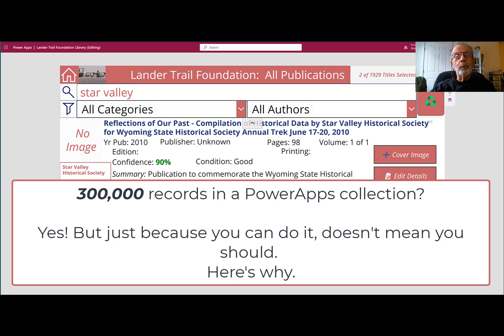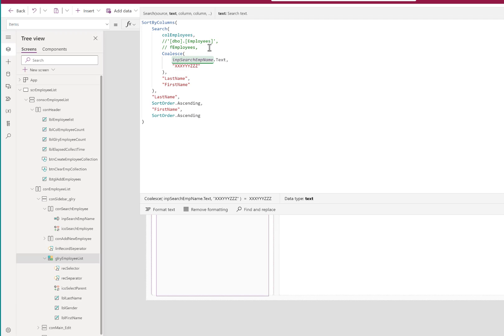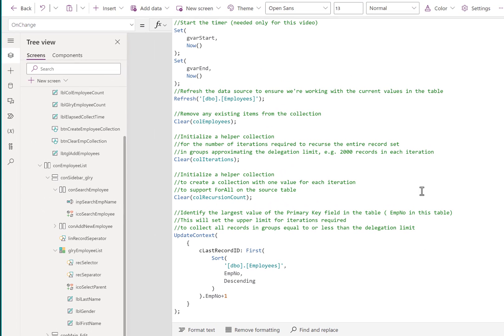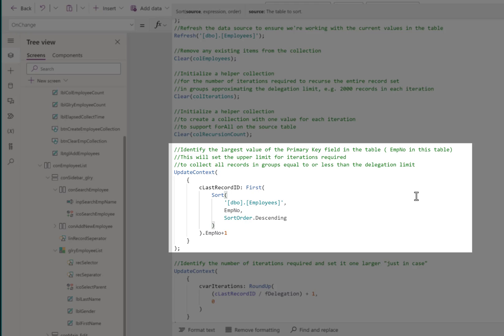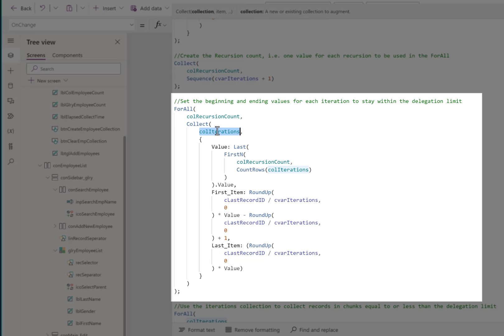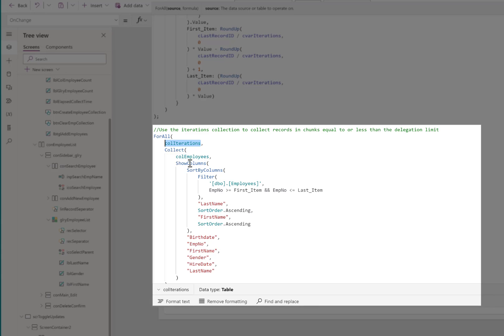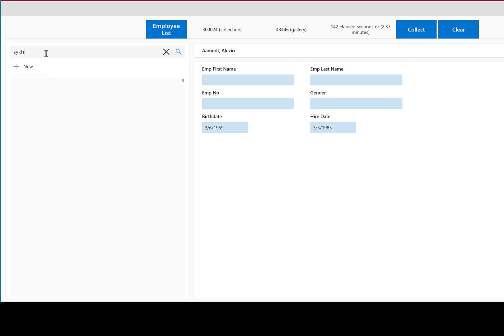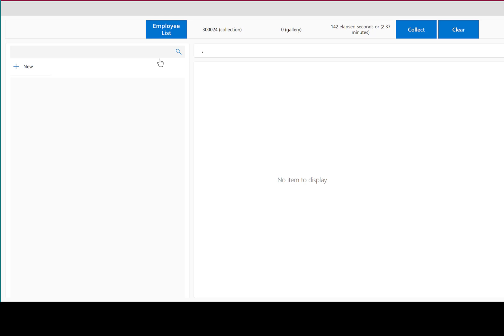Can I load 300,000 Records into a PowerApps Application? Yes! But check out what happened next!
PowerApps has a delegation limit of 500 to 2000 records at a time. What happens, then, if your record source contains 10s of  thousands or even 100s of thousands of records?  Can you put them in a collection and avoid that limit?

If you can't connect to the internet, how do you create an online, searchable database for a research library?

The LTF Searchable Catalog is a full-featured app which can be supplemented with an Access desktop interface. Because of the unique environment and restrictions in the LTF museum, the interface must run on a cellular-enabled device, i.e. a tablet or smart phone.